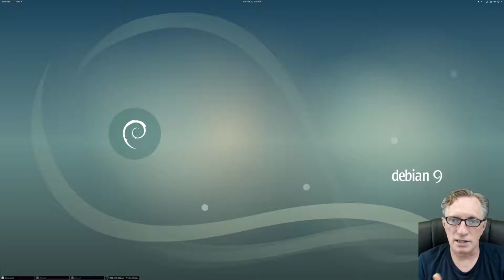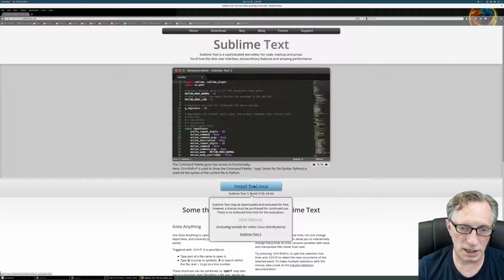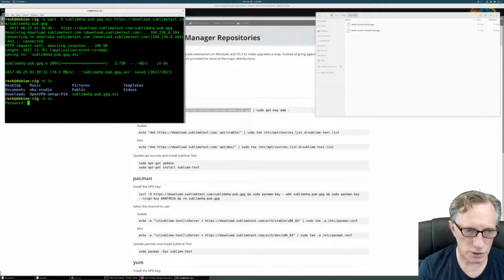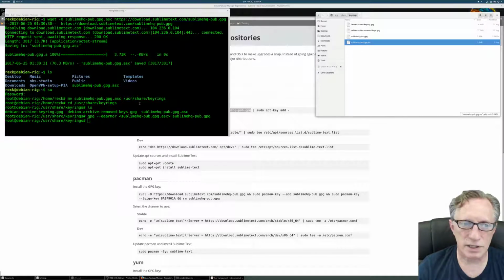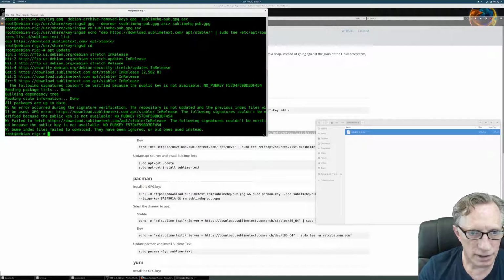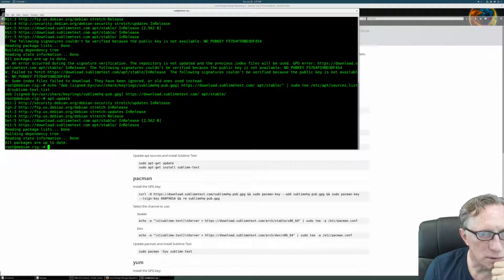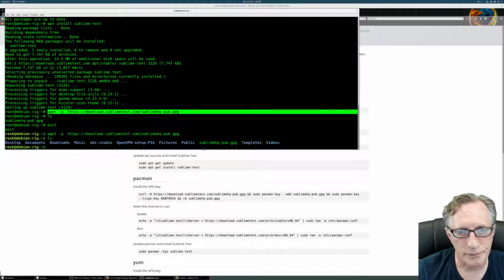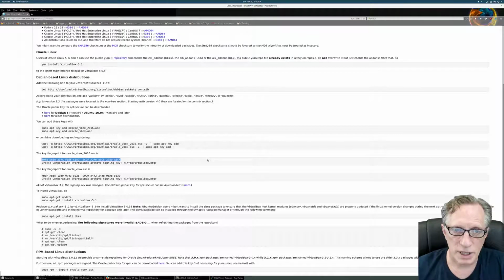How to Manage 3rd Party Signing Keys in Debian 9.0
The Crypto Dad shows you how to manage third party signing keys in Debian 9.0. Instead of adding third party keys using “Apt-Key Add” we go through a much more organized and robust method of managing third party signing keys and keeping them organized and separate from your Debian Apt repository keys.

1JBxwXG8P6PYKKsrHKzQduM8s8RoV3dnjr